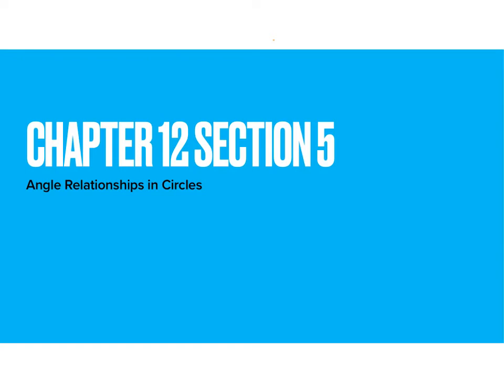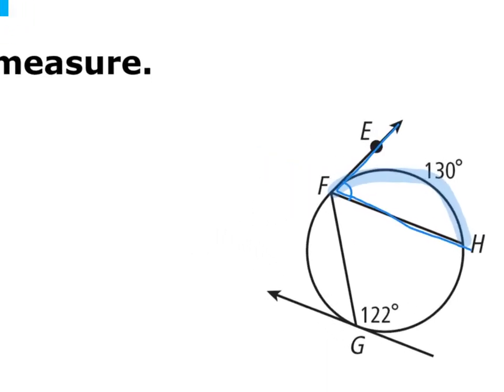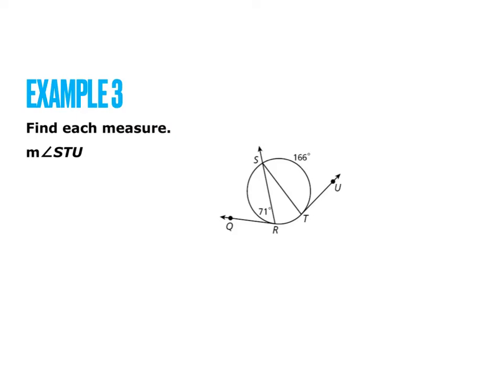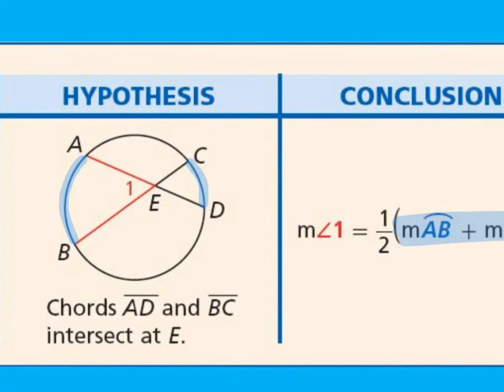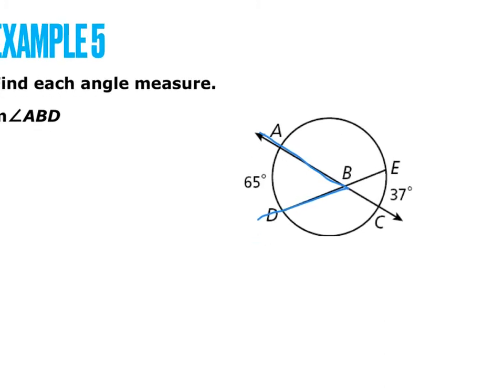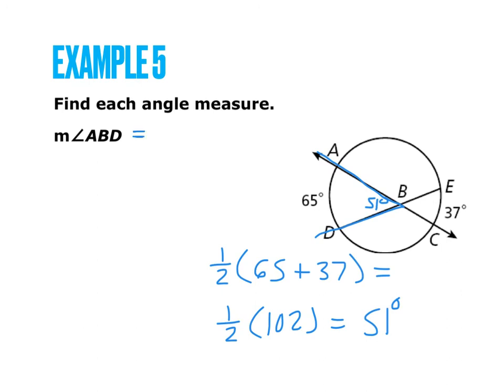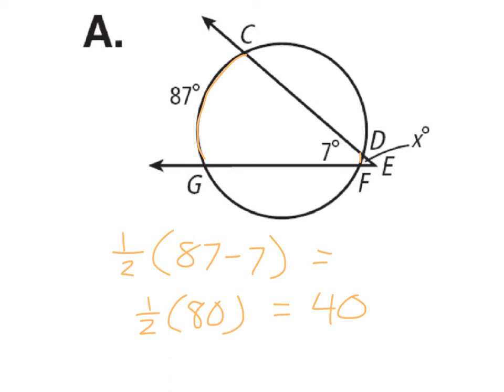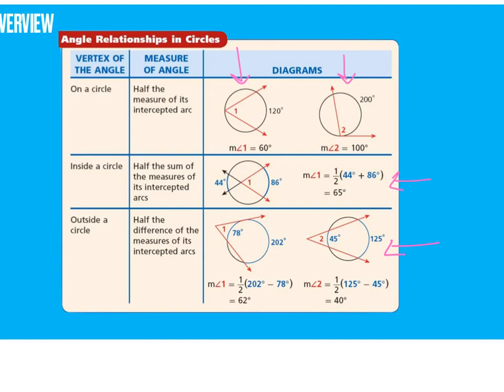5.18 angke relationships in circles 12.5